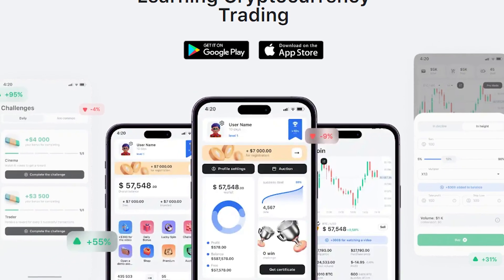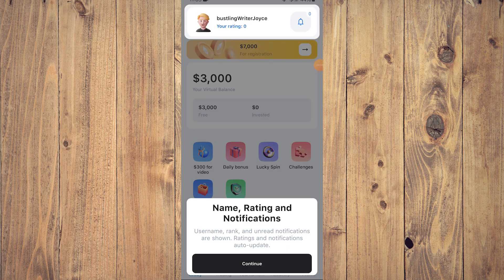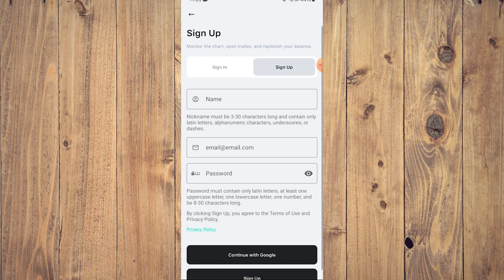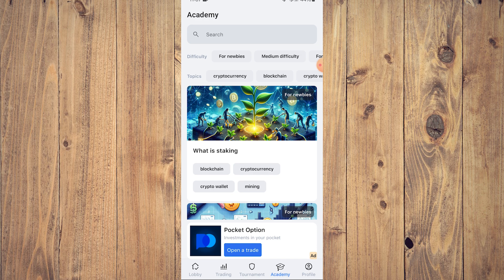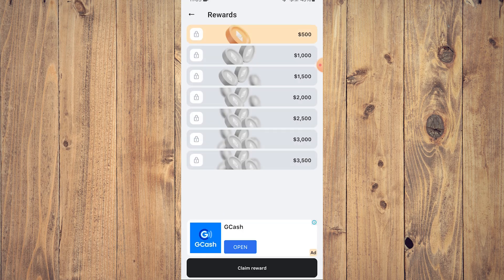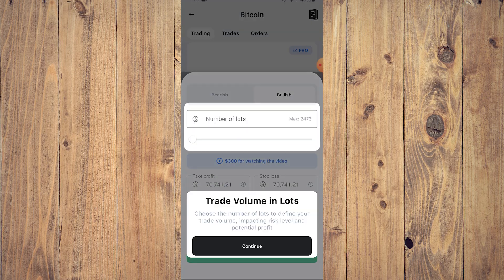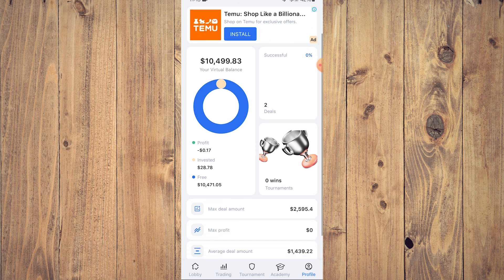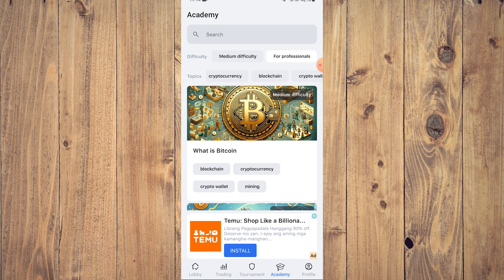Cryptoguru Trading Simulator App Tutorial (Full Guide)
Learn how to use the Cryptoguru Trading Simulator App with this full guide tutorial. Master cryptocurrency trading strategies and test your skills!